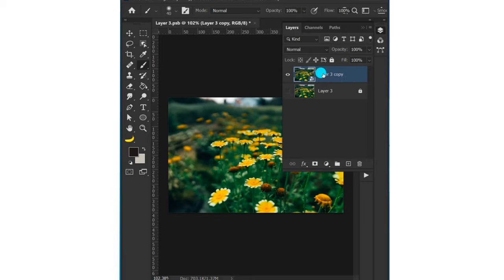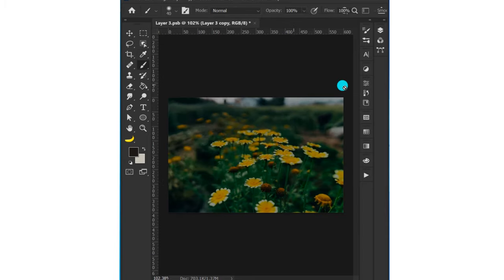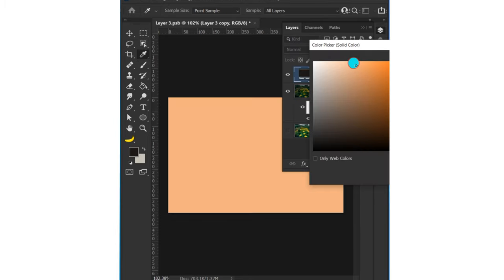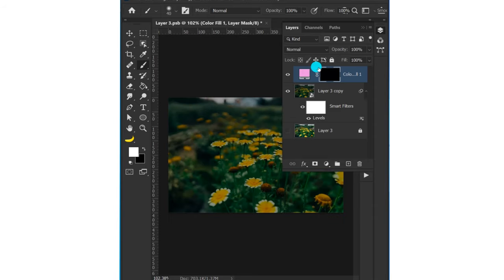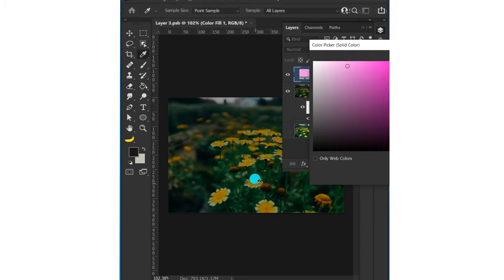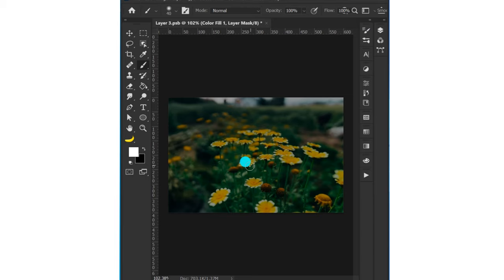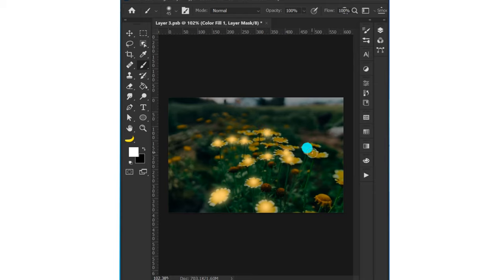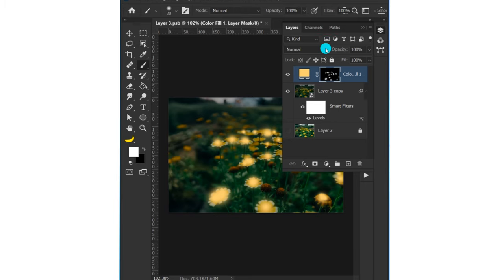Glow Anything Tech in Photoshop cc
how to make glow effect
How to create glow effect
How to do glow effect
How. to glow effect photoshop
photoshop glow
Photoshop glow effect